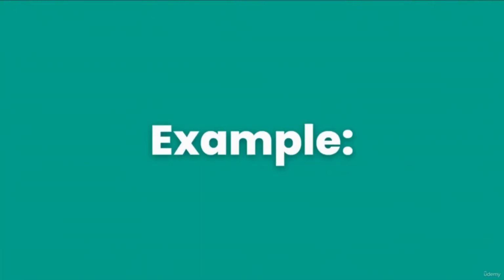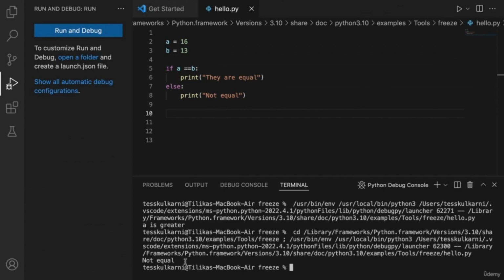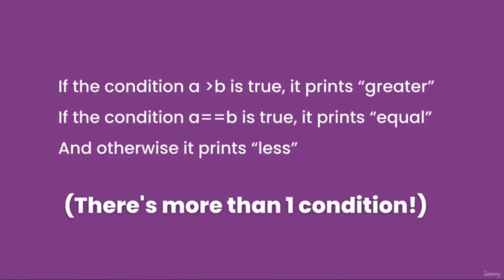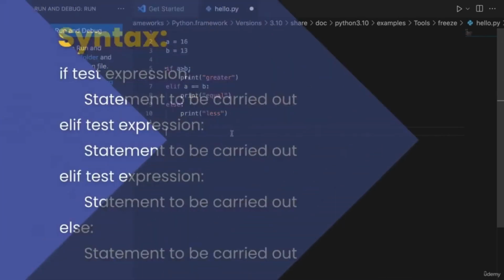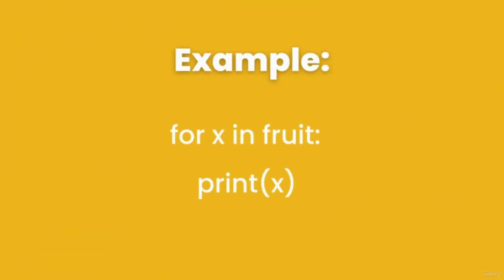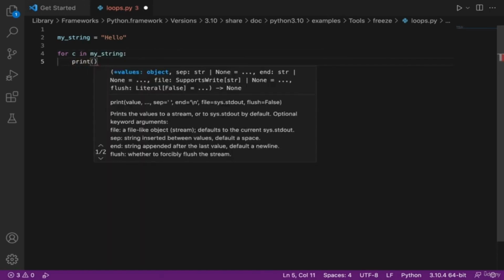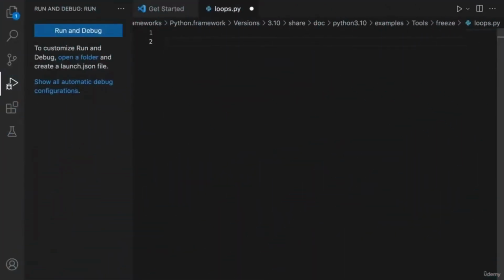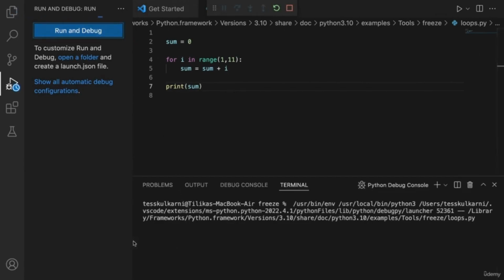Machine Learning in 7 days (Day 3 ): Python Basics - Part Three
In this three-part lesson, we will learn the basics of python. We will learn about variables, data types, conditional statements, and more.